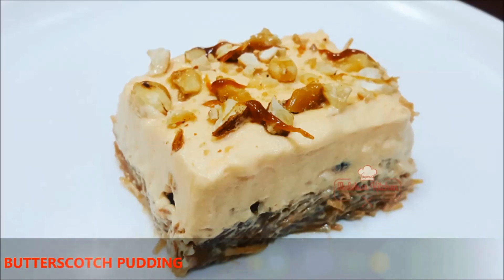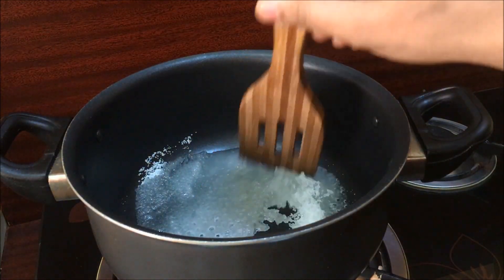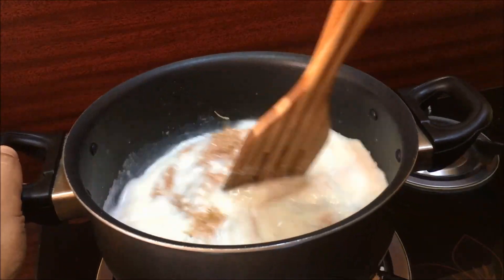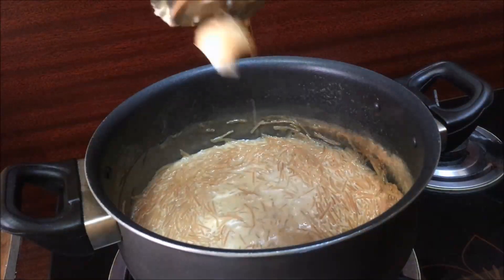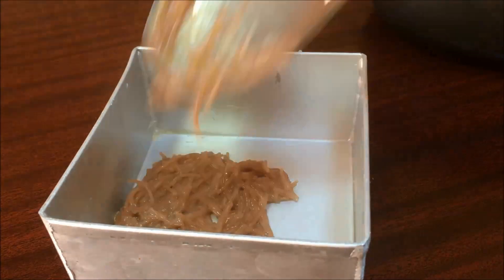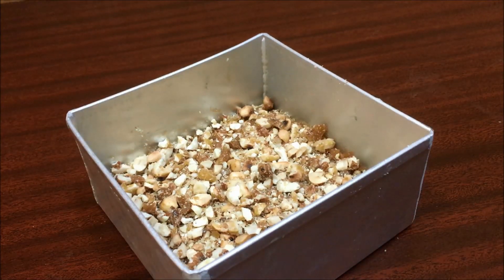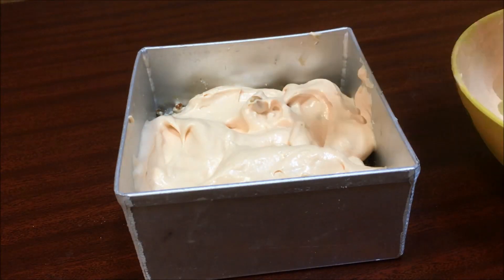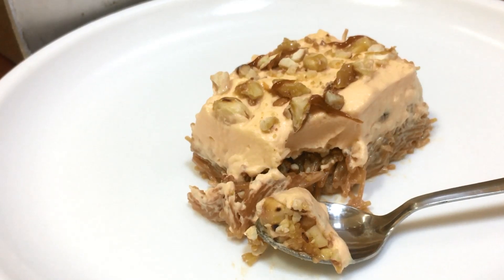Butterscotch Pudding -എത്ര കഴിച്ചാലും മതി വരാത്ത രുചിയിൽ Yummy Butterscotch Pudding/Neethus#162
Learn how to make homemade butterscotch pudding at home | Malabar kitchen

Butterscotch pudding !!

Ingredients

For caramel

Vermicelli  - 100 gm
Milk - 3 cup
Butterscotch essence few drops
Salt - 2 pinch
Whipped cream - 1 & 1/2 tbsp
Unsalted butter - 1 tsp

For praline

Nuts ( almonds, cashews, pea nuts)

Whipped cream - 1/2 cup
Butterscotch essence